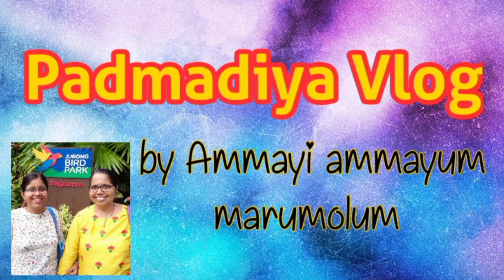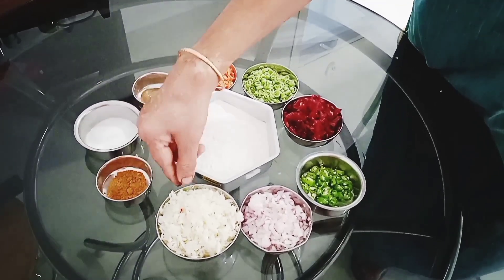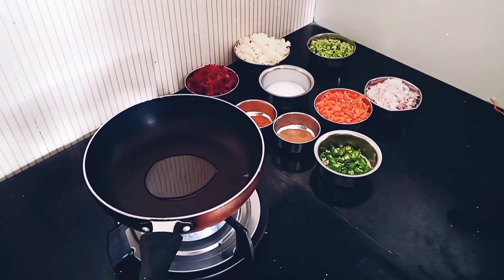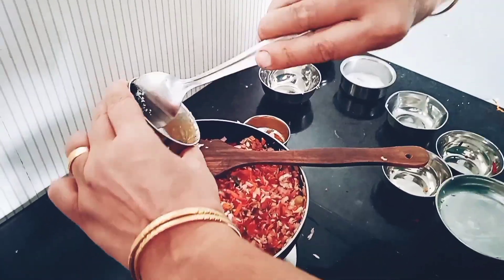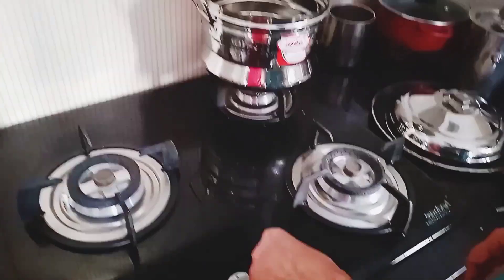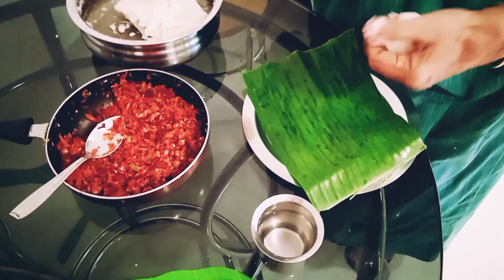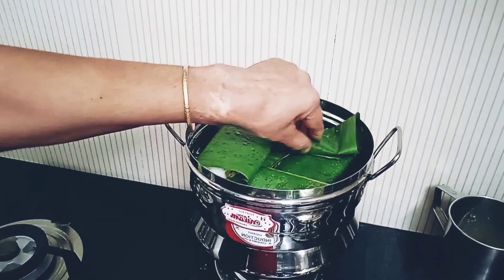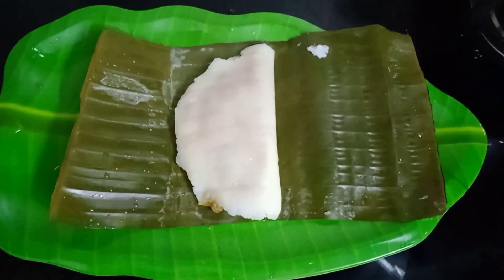Vegetable ada /Masala ada /HEALTHY EVENING SNACK RECIPE Padmadiya elaada/vazhaelaada/അട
MixedVegetableAdai / വെജിറ്റബിൾഅട is a South Indian specialty popularly prepared in Tamil Nadu and Kerala for its high nutritive values and a brilliant healthy breakfast snack. Ela Ada / Vazhayila Ada / ഇലയട is one of Keralites favourite evening snack made out of rice flour, coconut & jaggery. In this recipe we are replacing coconut jaggery mix with mixed vegetable gravy..

If you like our video's and have not Subscribed our channel yet, please do Subscribe and tap small bell icon  🔔 for timely notifications.Please support us and comment your valuable suggetions for improvement... 🙏
                                       Thankyou